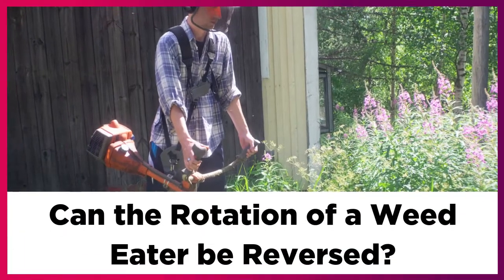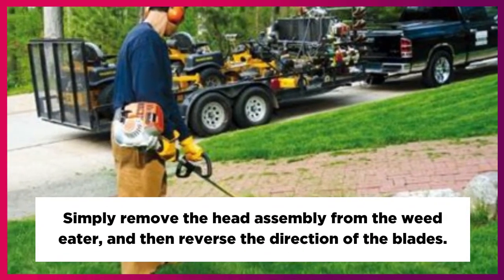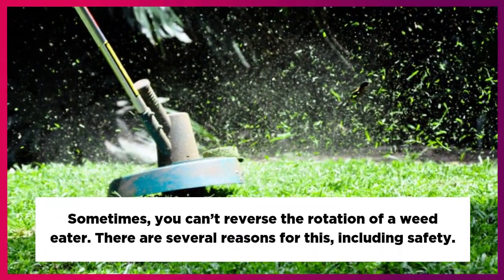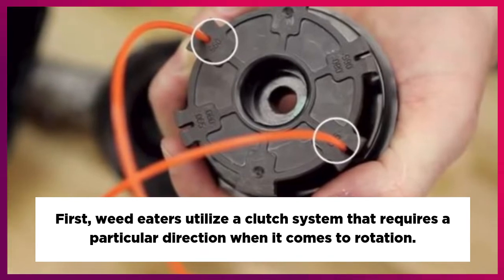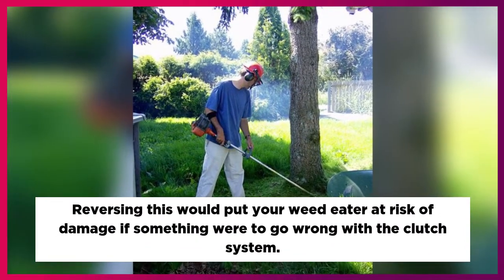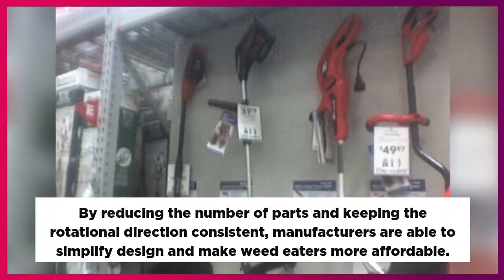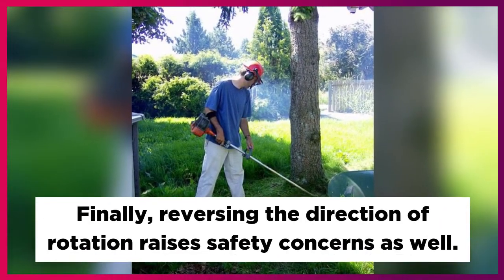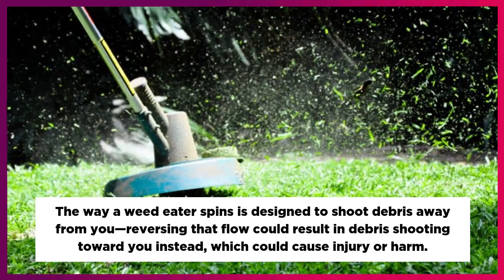Can the Rotation of a Weed Eater be Reversed? [Gardening Easily]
Can the Rotation of a Weed Eater be Reversed?

Yes! In fact, some weed eaters come with the option of reversing the rotation of the head assembly. Simply remove the head assembly from the weed eater, and then reverse the direction of the blades. If there is not a switch to reverse the blades, simply pull off the blades and put them on in the opposite direction.

I get commissions for purchases made through links in this post.